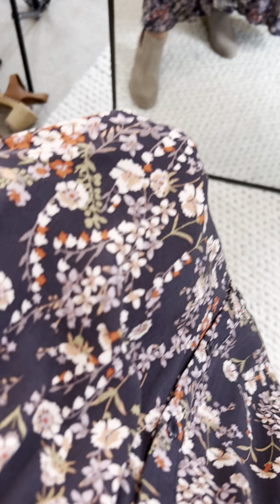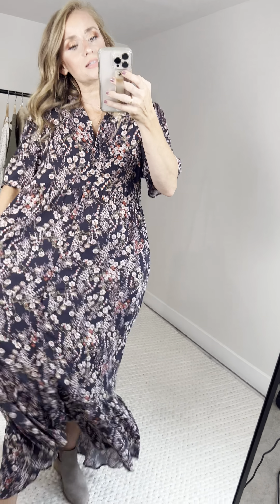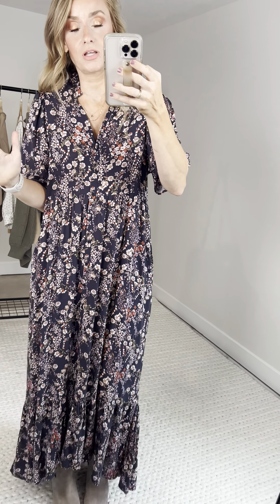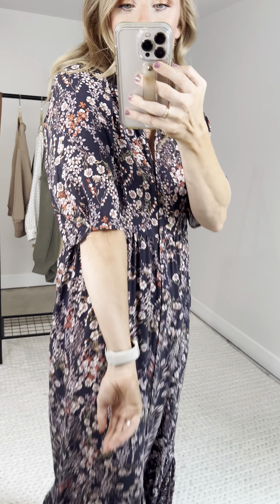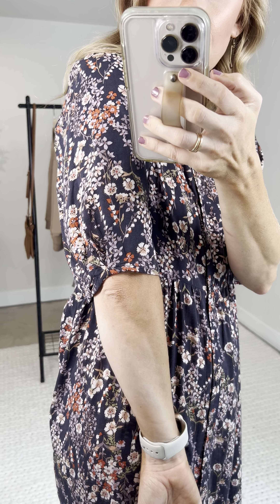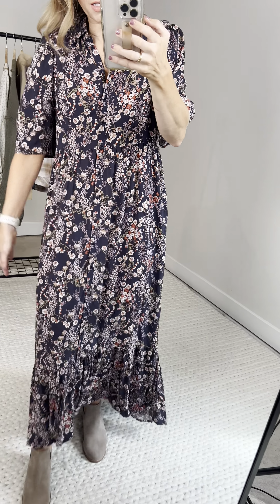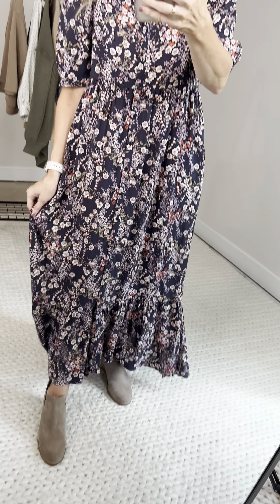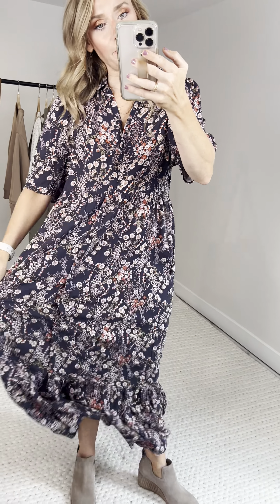Mercy Midi Dress Try On (S)